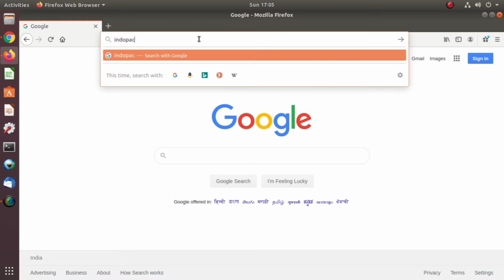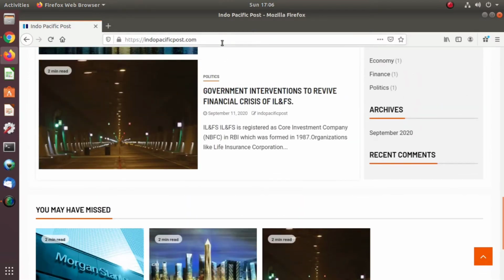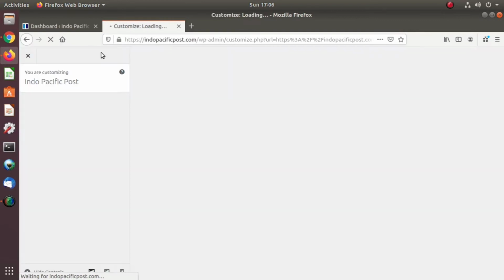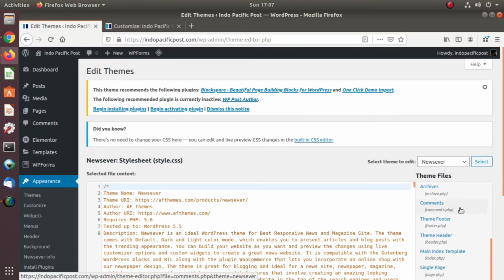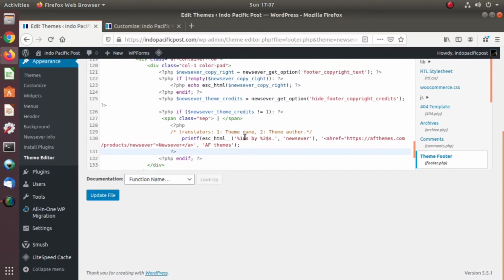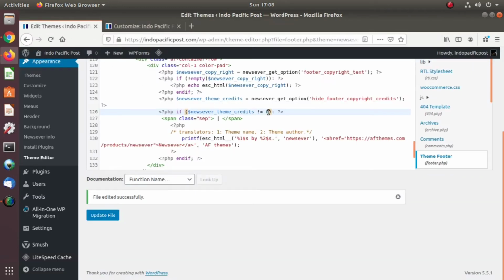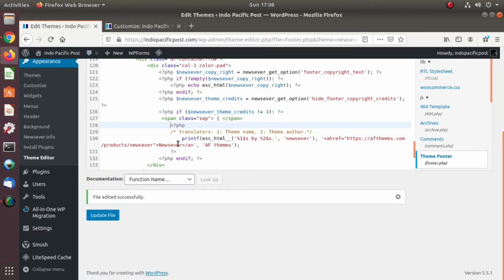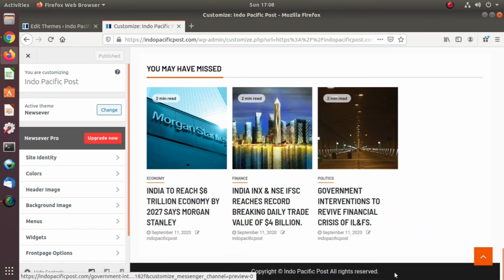How to remove footer credit link from your WordPress site || TechIQ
How to remove footer credit link from your WordPress site
wordpress theme | wordpress tutorial | remove footer credit link | programming | php developer | Wordpress development